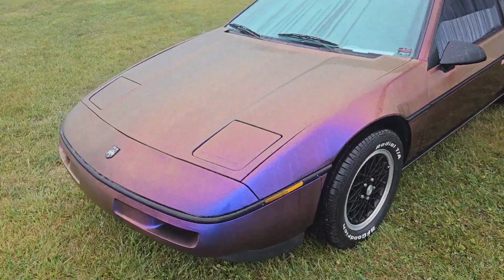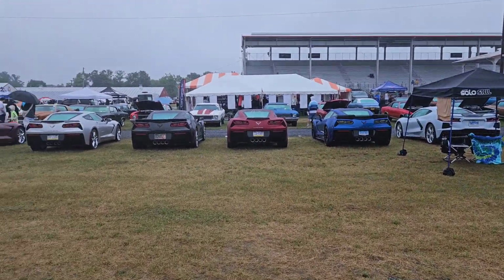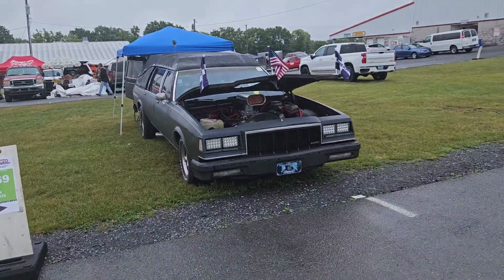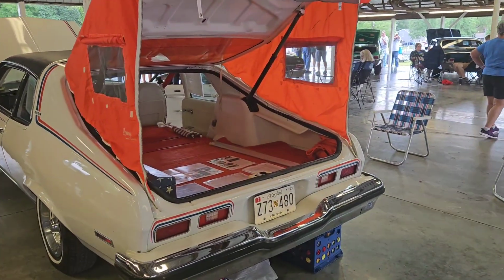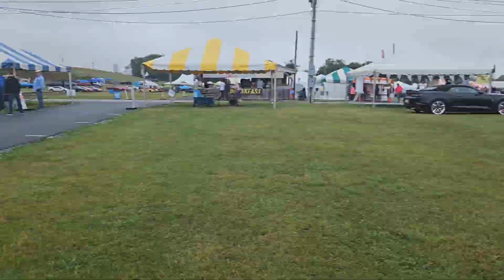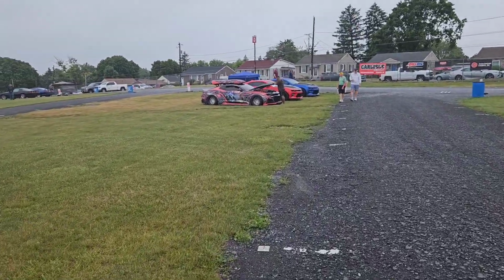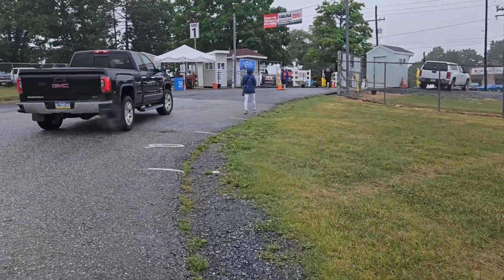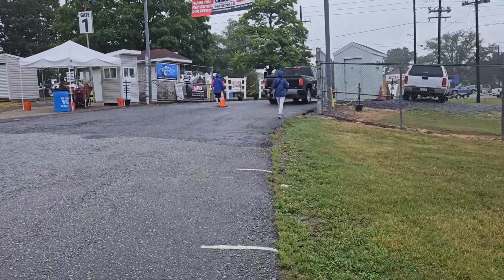GM nationals at Carlisle!